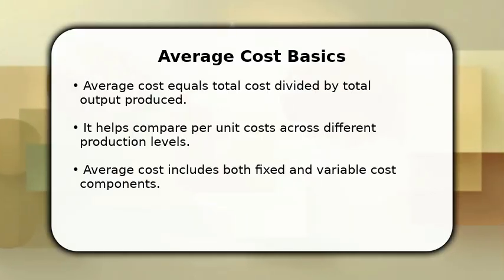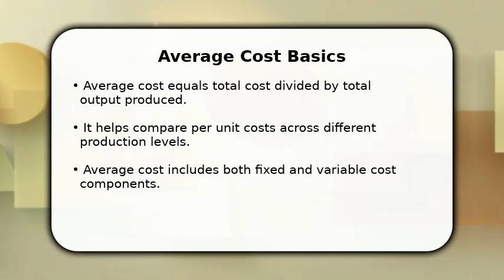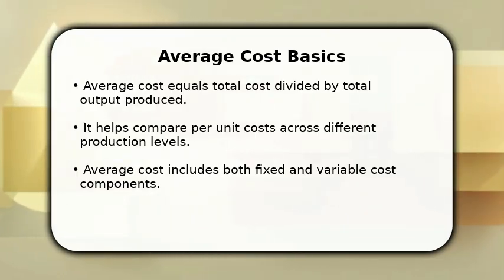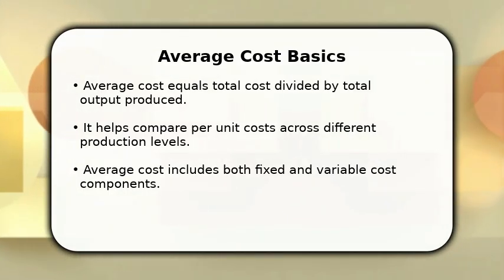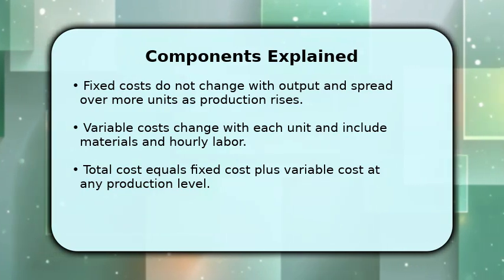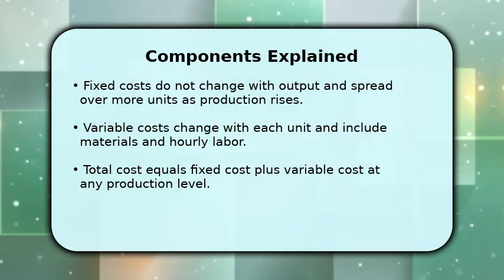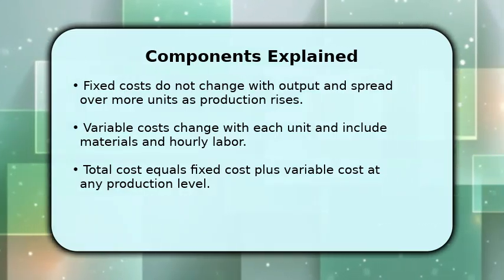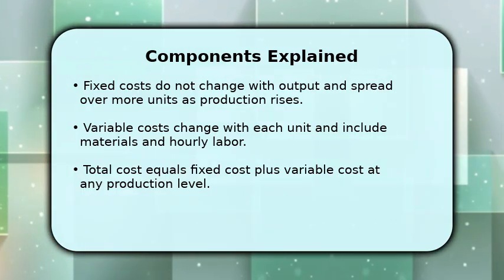What Is Average Cost In Economics - Answered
What Is Average Cost In Economics - Answered | 🍱 Make meal prep easy with these leakproof containers ▸

In economics, the average cost is a crucial concept that helps businesses and policymakers understand the relationship between production costs and output. This video will delve into the definition of average cost, its types (fixed, variable, and total), and how it affects decision-making in various economic contexts. We'll also explore real-world examples to illustrate the importance of average cost in making informed business decisions.

average cost economics, microeconomics concepts, business decision making, production costs and output, economic theory explained, average cost types, fixed variable total cost, cost management strategies, economist insights